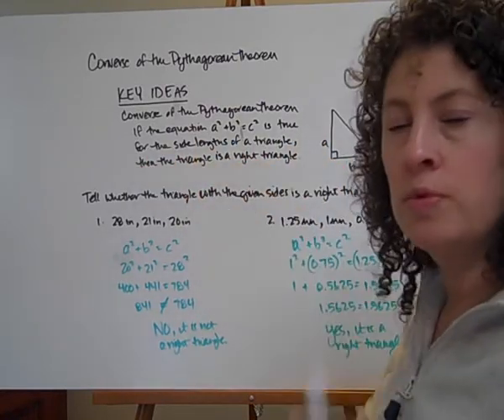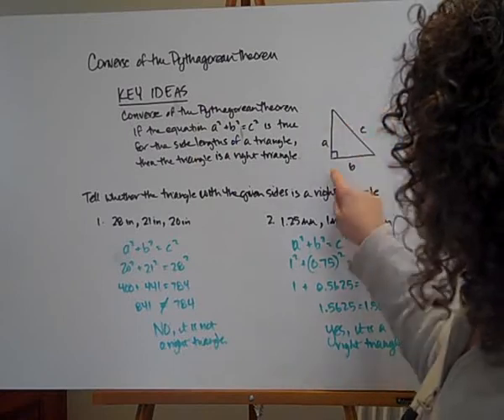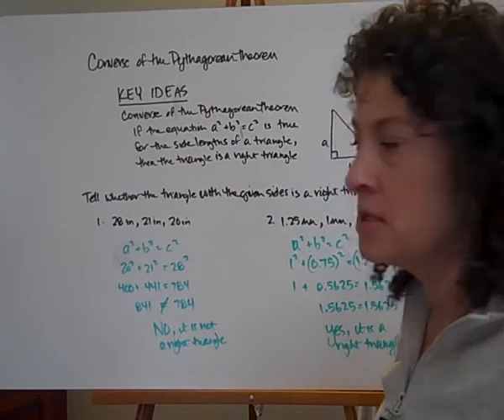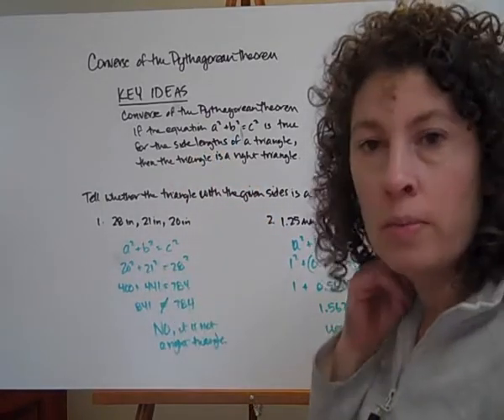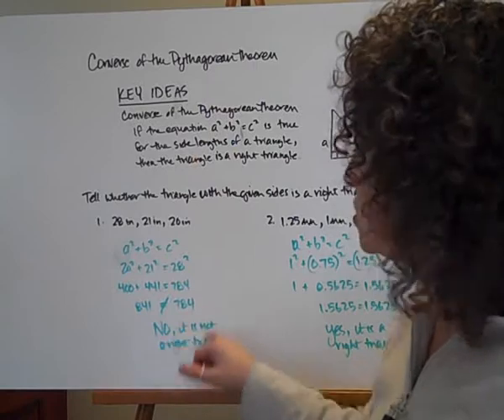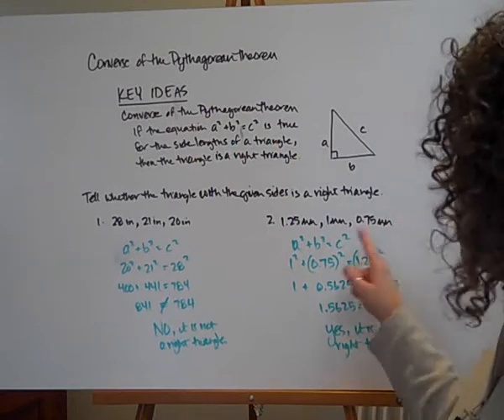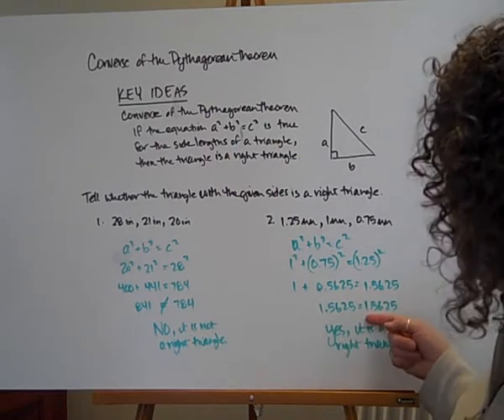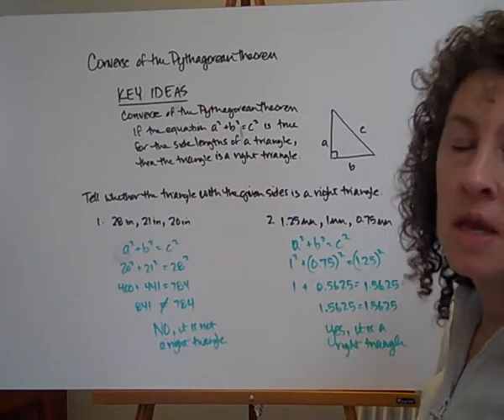M9.5a Converse of the Pythagorean Theorem